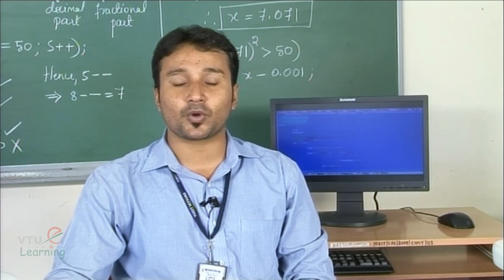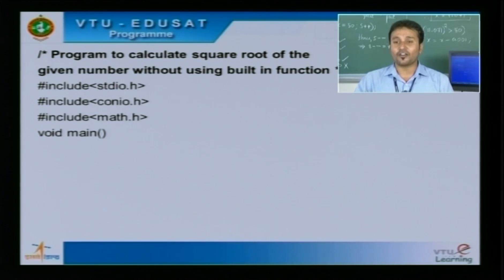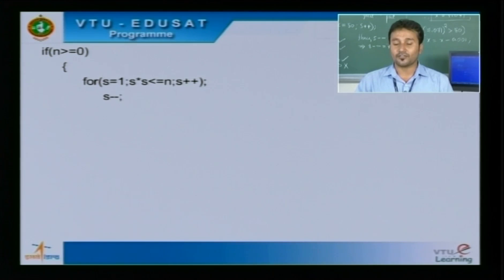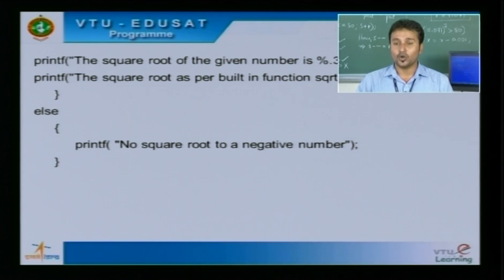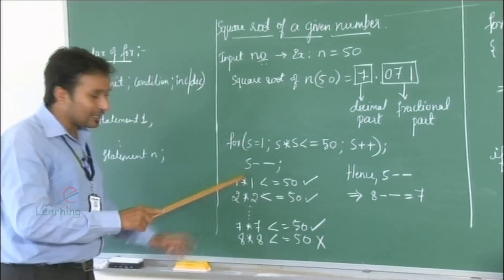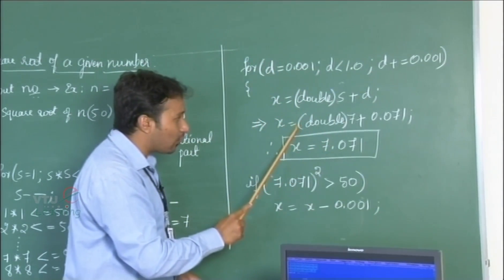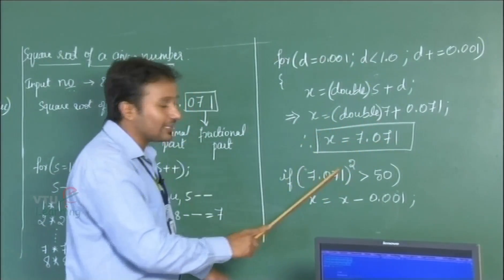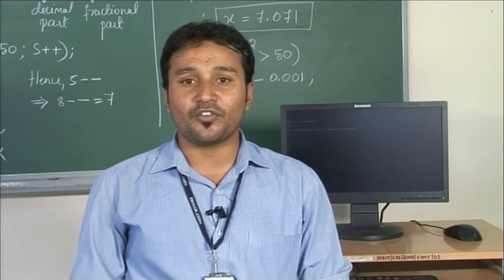Square Root Computer C Programming (CCP) Lab - VTU e Learning